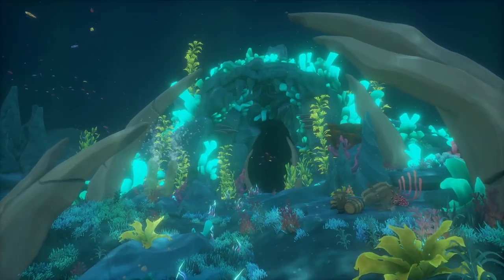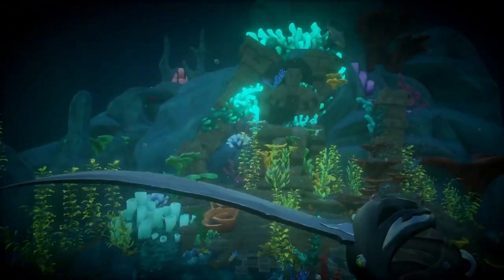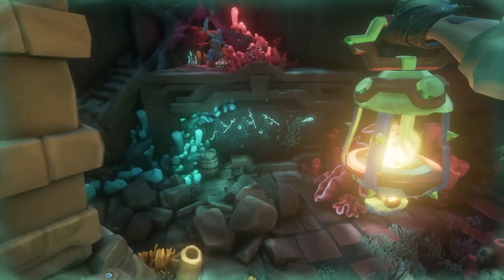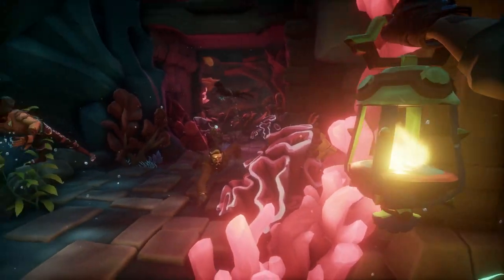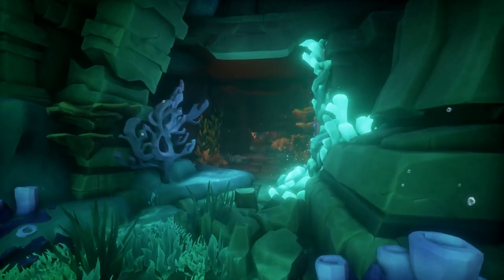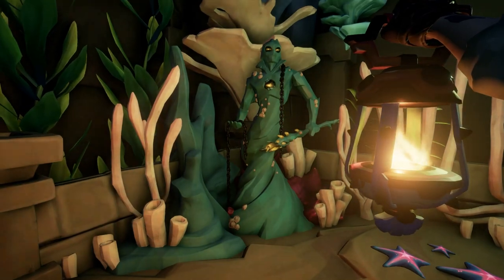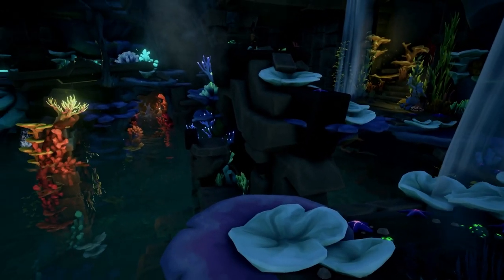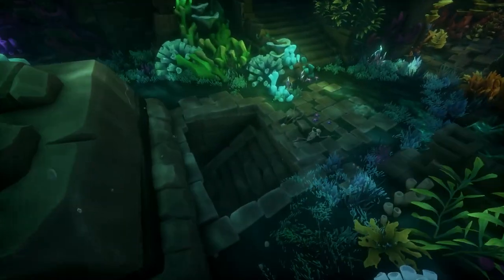Shrine Guide: Tribute | All Journal Locations | Sea of Thieves Season 4 Guide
Easy to understand Sea of Thieves Guide for Season 4. Find all of the journals and complete all of the commendations for the Mystery of the Shrine of Tribute!

MONDAYS | 1pm
TUESDAYS | 8am
WEDNESDAYS | 8am
THURSDAYS | 8am
FRIDAY | 8am